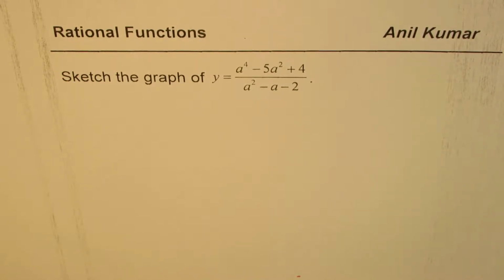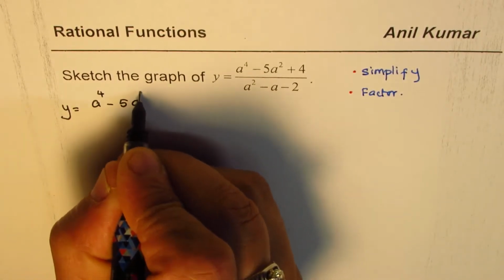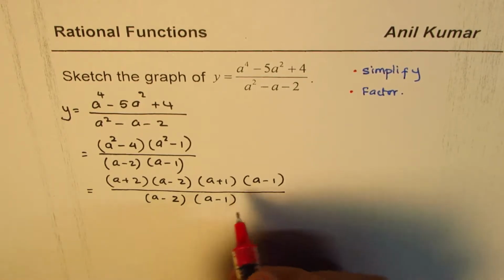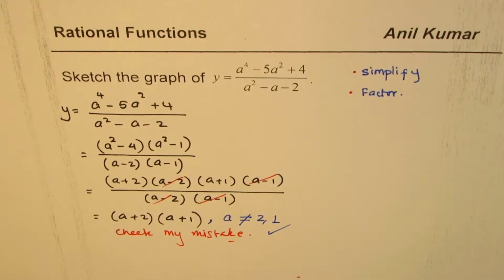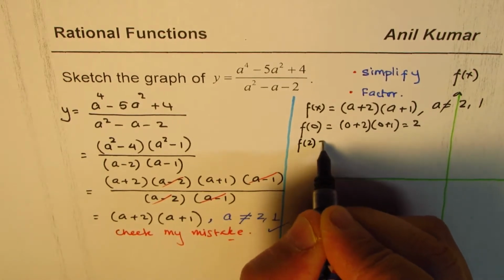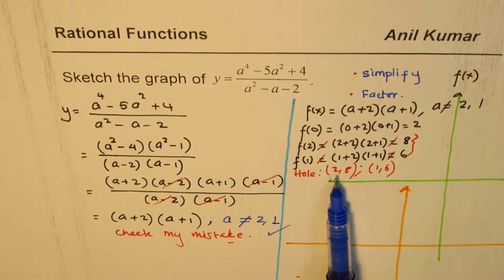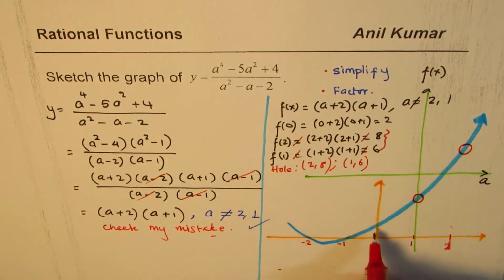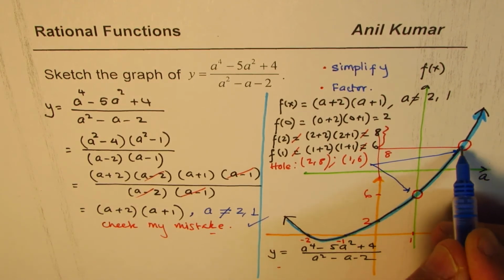Simplify Rational Function and Sketch Graph stating restrictions